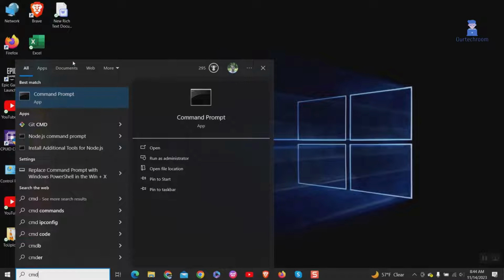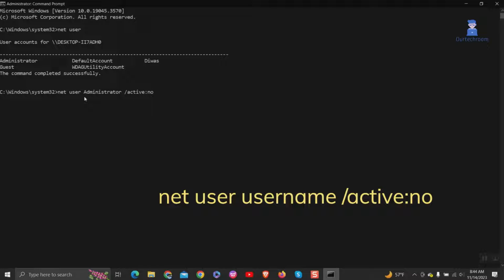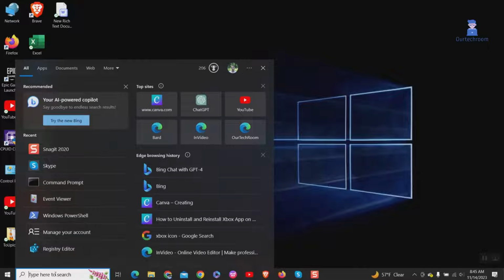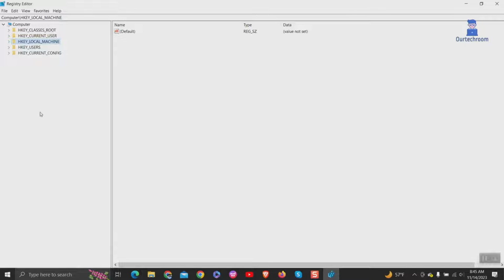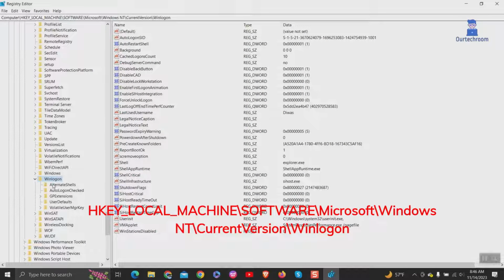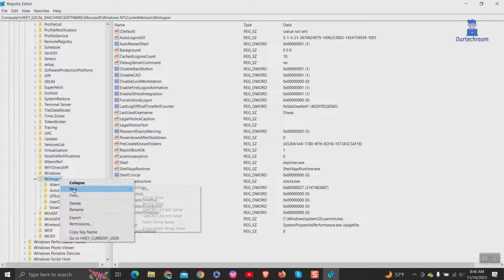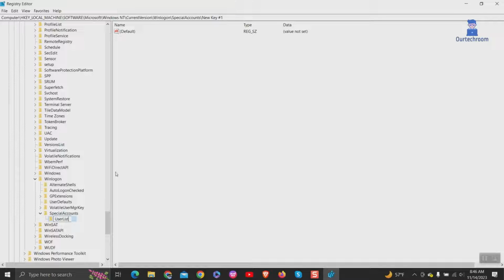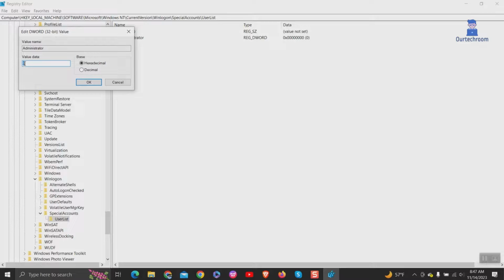How to Hide the Administrator Account from the Login Screen (2023)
In this video I will show you two method for hiding administrator account from login screen.

Command used:
net user username /active:no

Registry Path:
HKEY_LOCAL_MACHINE\SOFTWARE\Microsoft\Windows NT\CurrentVersion\Winlogon

By the way with these both method you can hide any account that is shown in login screen.